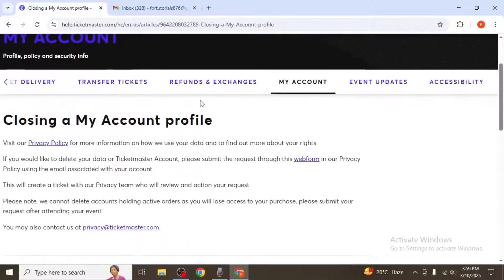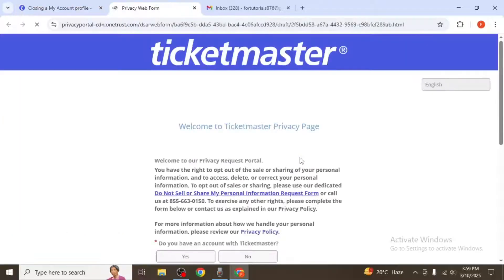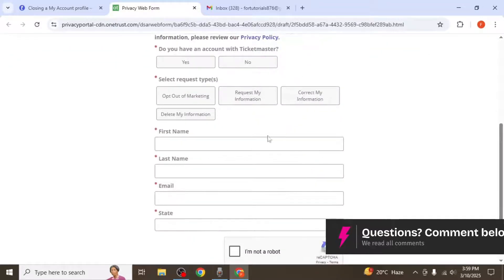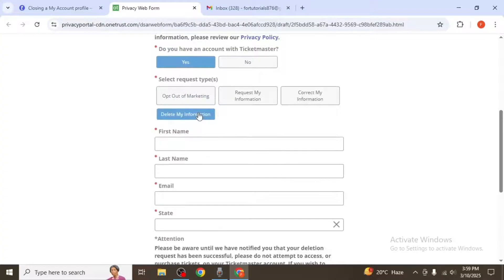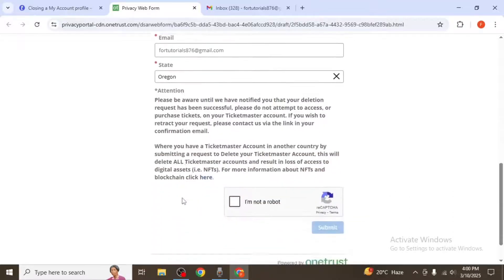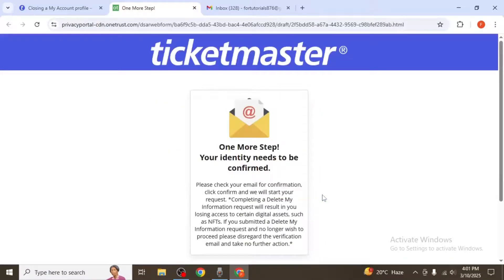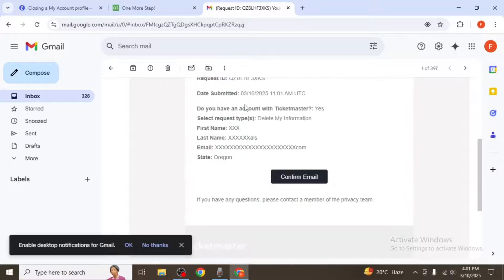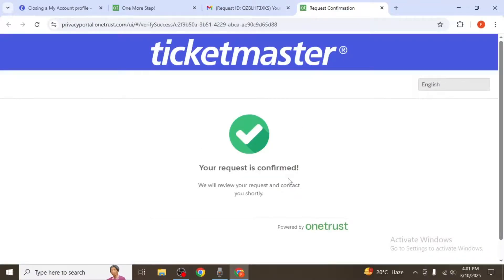How to DELETE a Ticketmaster Account (Step by Step)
Want to delete your Ticketmaster account permanently? This step-by-step guide walks you through requesting account deletion, removing personal data, and canceling any active subscriptions or payments. Learn how to contact Ticketmaster support and ensure your account is fully removed.